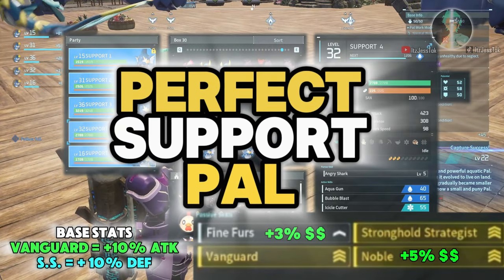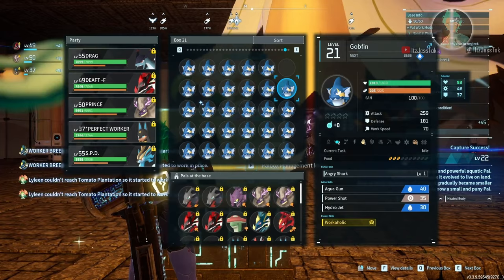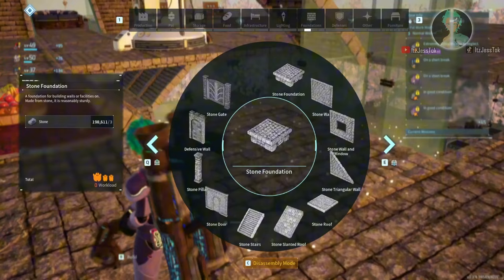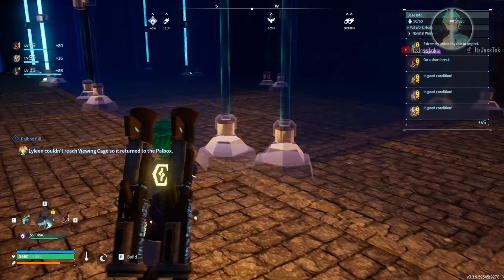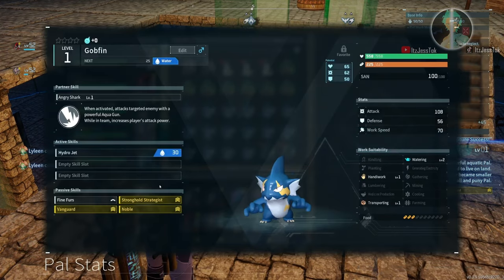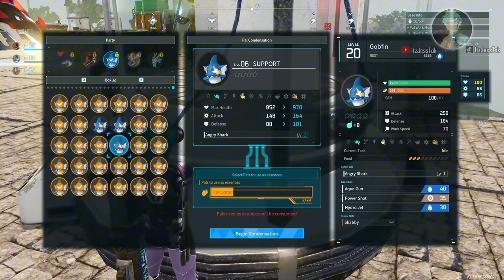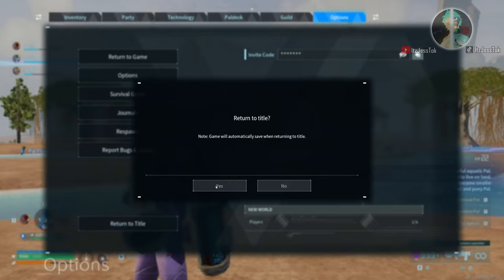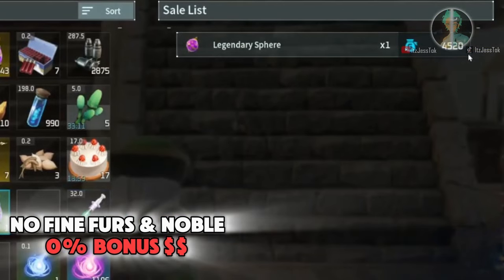PERFECT SUPPORT PAL - STEP BY STEP GUIDE | 2024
Honestly this topic is worth 5 minutes of your time.
All you need to do is get the 4 passives: Fine Furs & Noble ($$), and Vanguard & Stronghold Strategist (10% atk/def respectively)
Then, you just need to breed all 4 passives onto 1 pal, and do that 4 more times (5 pals in total).
Finally, ascend it. Or rather, condense it, in palworld terms.
116 pals / 1 pal. Times that by 5, and you'll need at least..600 gobfin to max out all 5.